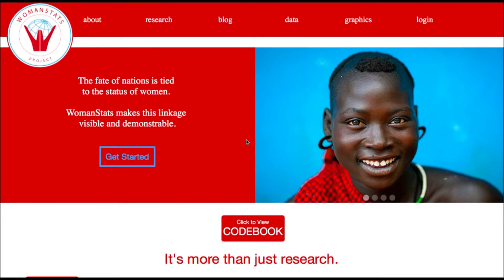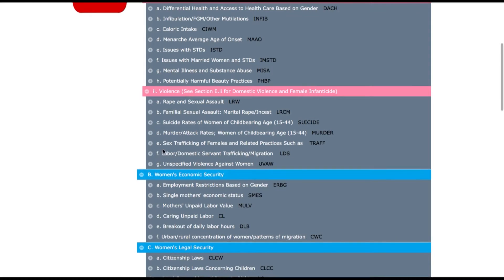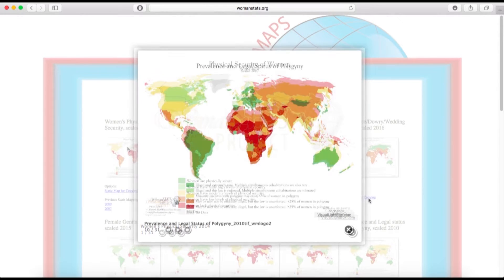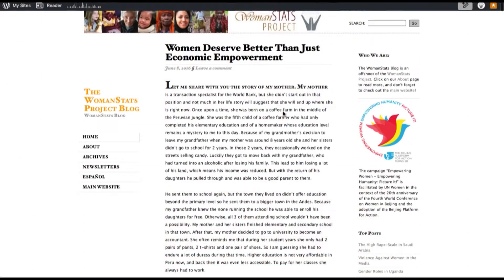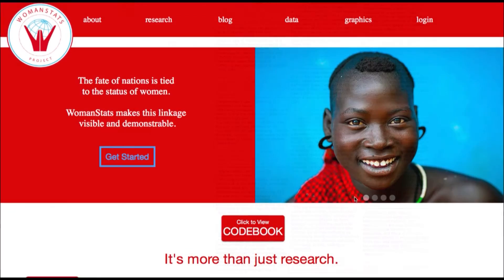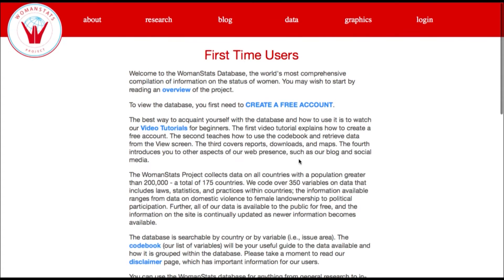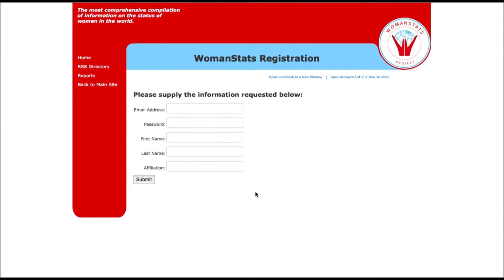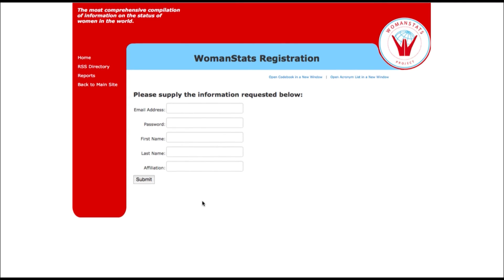Tutorial 1: How to Create a WomanStats Account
Hello and welcome to the WomanStats database. The Womanstats database is the most comprehensive collection of information on the status of women in the world. We collect data on 176 nations and over 350 different qualitative and quantitative variables. That means that some of our information is in numerical form, but most of our information is in textual form.
Using our data we also scale or rank countries along several dimensions of the situation and security of women around the world today.  So, for example, we have scales of the level of physical violence against women in society, the prevalence of polygyny in the country, etc.

Although the database is free of charge you’ll need to create a free account in order to access it.

You can access all of our informational resources including our database, our maps, our infographics, and our articles, at no cost; but you do need to create a free account.  We require that you have an account so we know who is using the database and what information is most helpful to them.  This helps us better understand research needs in women’s issues.  It also allows us to update you about new variables and scales as the become available

Click the “Get Started” link at the front of the webpage. Please read through this page if you want a more detailed explanation about the database and its purposes.

When you are ready please click “Create a free account” to continue your account creation.

Please click “Register for a Free Account, this will take you to a form. Please include your first and last name in the appropriate field. For example if I am a graduate student I can put that information along with my university.

This information lets us know who is using the database and for what purposes. After you are done, click submit to finish completing the creation of the WomanStats database account.

Thank-you for watching the tutorial video. In the next tutorial we will talk about how to use the database to retrieve information and explain the codebook. We’re excited to have you with us!